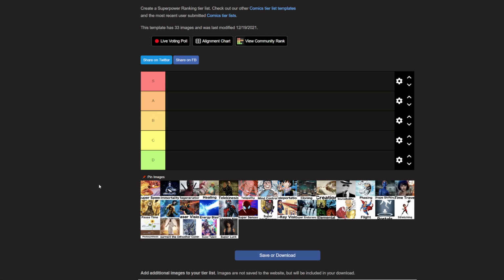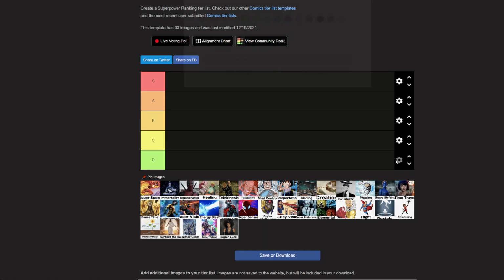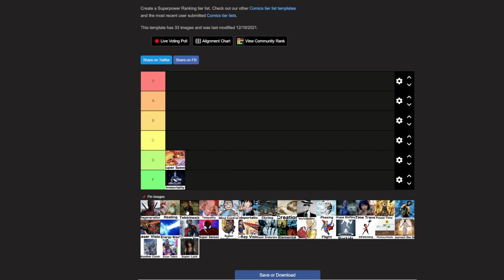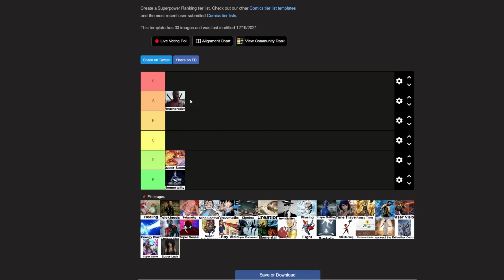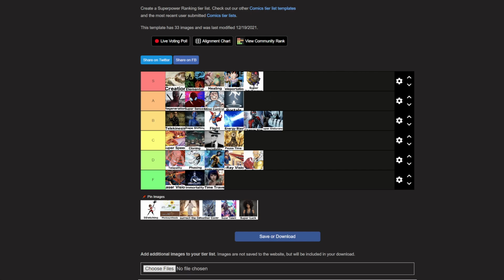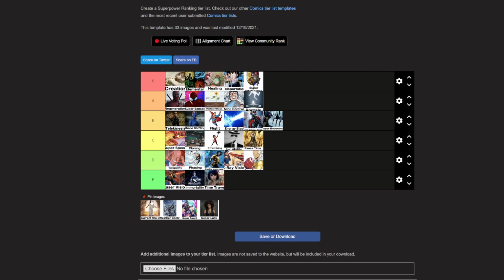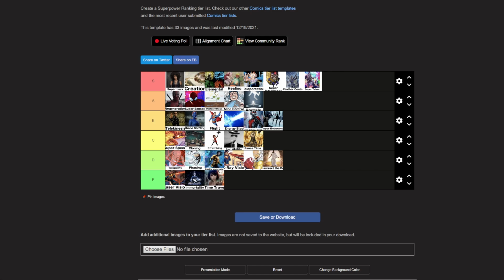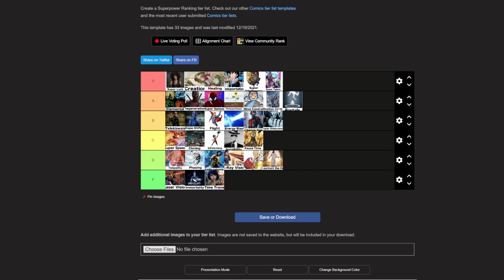SUPERPOWERS IN REAL LIFE TIER LIST